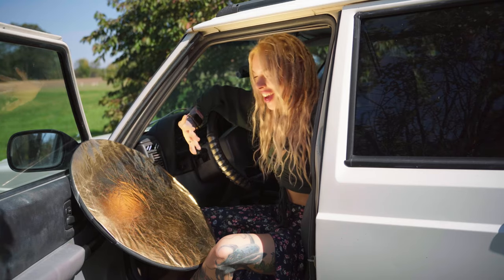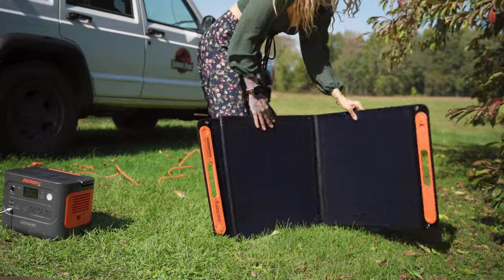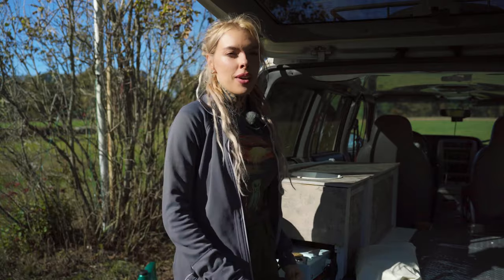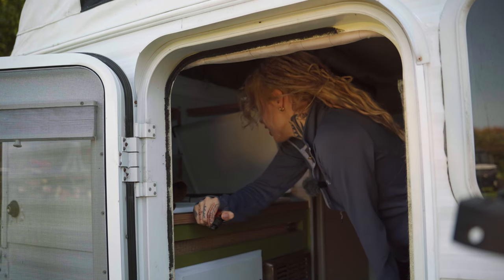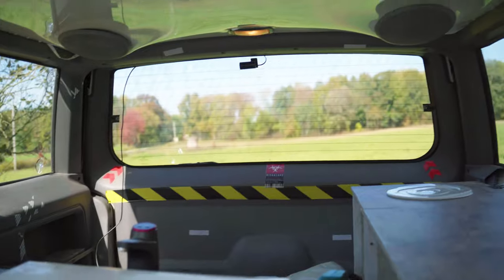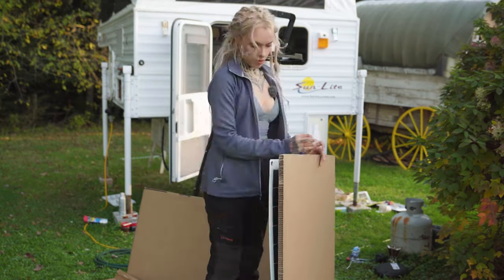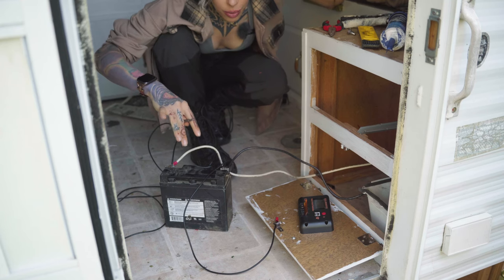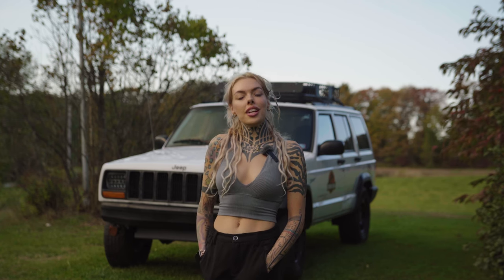selling my 98' Jeep Cherokee XJ...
bye bye jeep... Power your outdoor adventures with the Jackery 1000 v2! Perfect for camping, road trips, and RV life, ensuring you stay powered up wherever you go.
"Jackery Explorer 1000 v2, the best outdoor Portable Power Station".
Jackery Prime Big  Deals Days start now! Upgrade your power solutions today with Jackery  on Official Store and Amazon Store:

Code: 7ZHVGCEC

Jeep Ebay Auction

Items used in videos .

Operation Olive Branch (list of families that need urgent help in gaza)